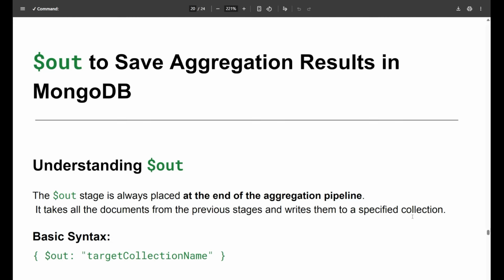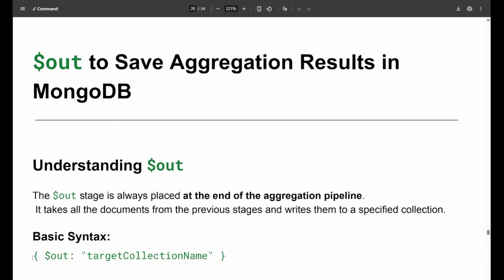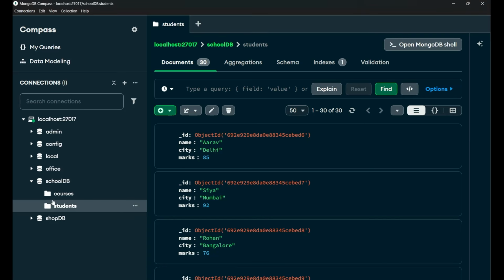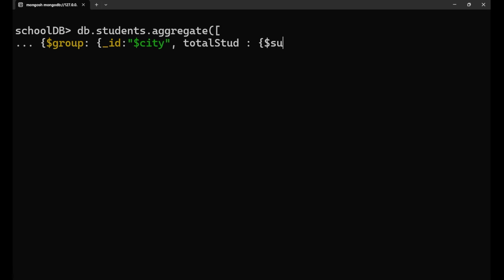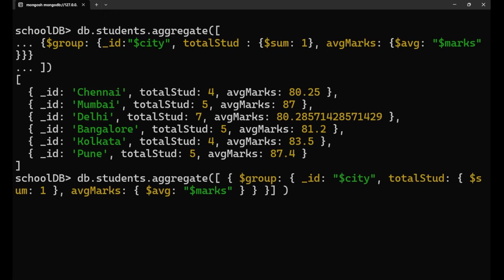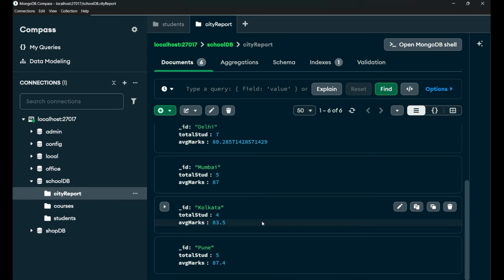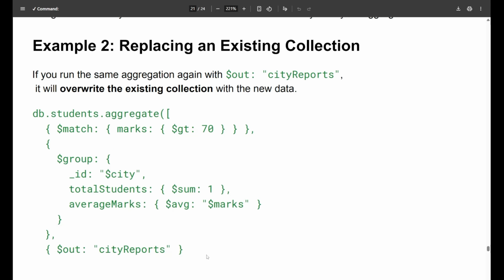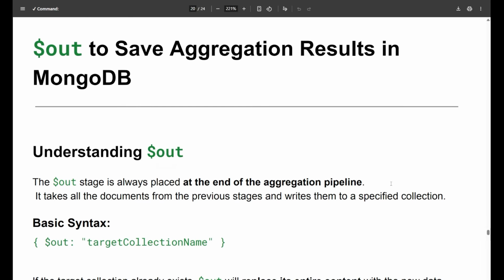MongoDB Masterclass: How to Use $out to Save Aggregation Results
In this video, we are looking at the $out stage, the ultimate "save button" for your MongoDB Aggregation Pipelines. While most aggregation stages simply return data to your application, $out allows you to take those results and write them directly into a new or existing collection within your database. This is a game-changer for anyone dealing with heavy data processing, reporting, or creating specialized data snapshots for production use.

We start by explaining the primary use cases for $out. You will see how it acts as a powerful tool for "Materialized Views"—taking a complex, slow-running aggregation and saving the result into a separate collection that your frontend can query instantly. This is the secret to building lightning-fast dashboards that don't put a constant strain on your primary data collections. We walk through the simple syntax and show you how to redirect your pipeline's output with just a single line of code at the end of your aggregation.

Next, we cover the critical "all or nothing" nature of the $out stage. It is vital to understand that $out will completely replace an existing collection if it already exists. We discuss the safety mechanisms MongoDB uses, such as building the new collection in the background and swapping it only when the process is successful, ensuring that your app never sees a half-finished collection. We also touch on the limitations, such as the fact that $out cannot write to a sharded collection and must be the very last stage in your pipeline.

Finally, we look at the modern alternative: the $merge stage. While $out is perfect for overwriting data, we explain when you might want to use $merge instead for incremental updates. By the end of this tutorial, you will know exactly how to automate your data workflows, create high-performance reporting collections, and manage your database storage like a pro.